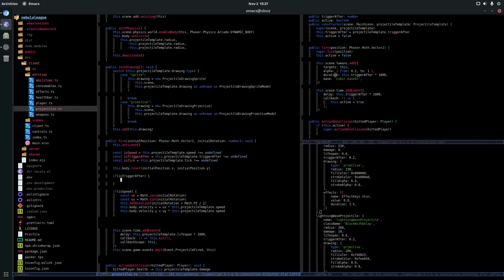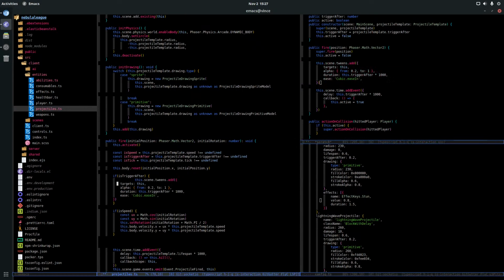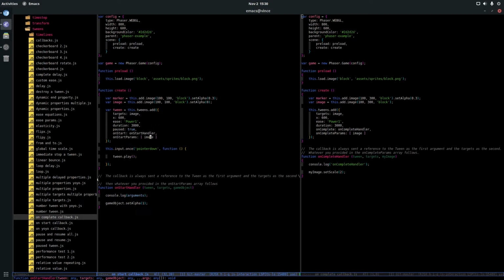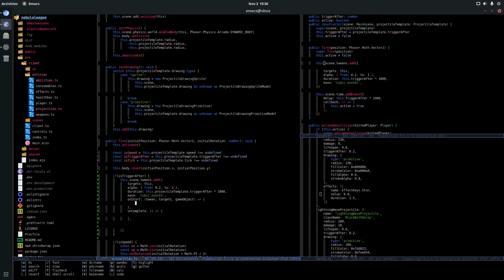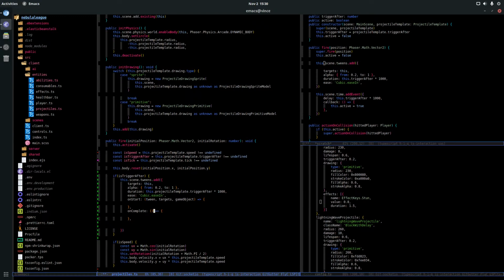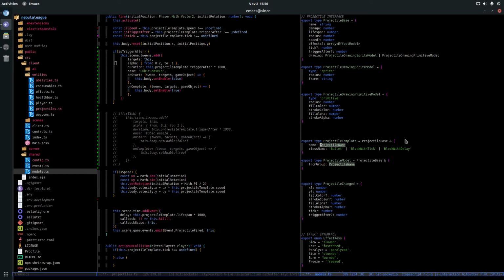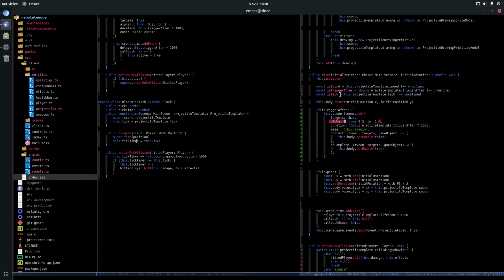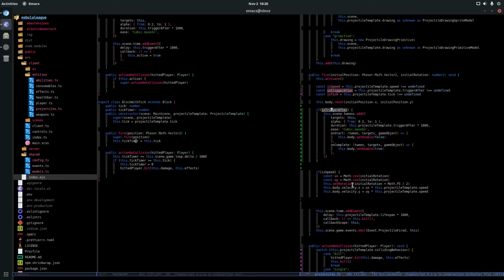Let's build a MOBA game in typescript and phaser.js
refactoring projectile, come with slightly better solution